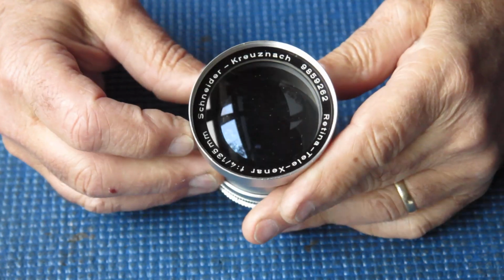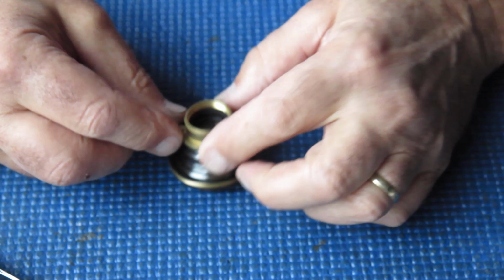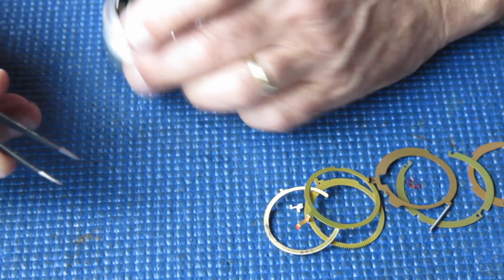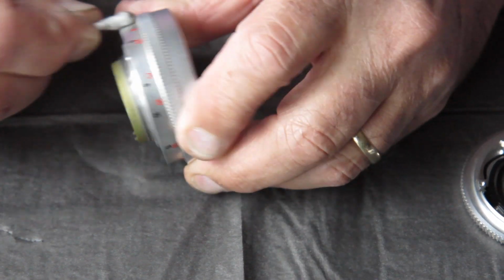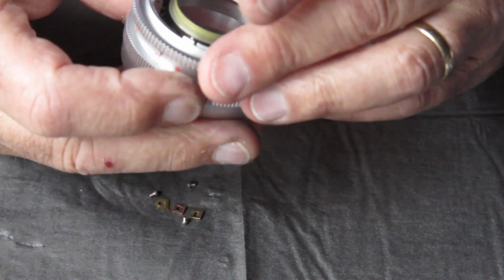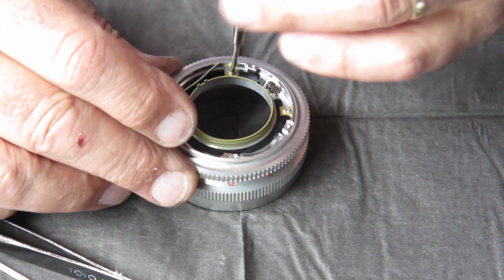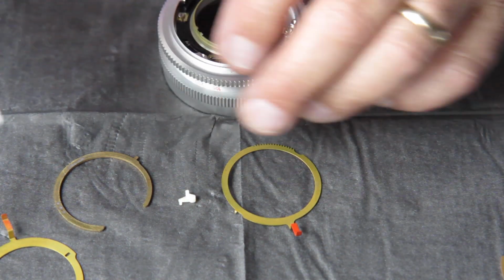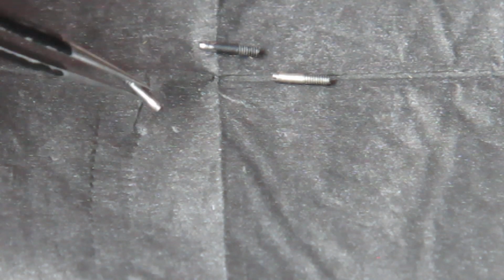Servicing a Retina-Tele-Xenar 135mm f/4 lens part 01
Servicing a Retina-Tele-Xenar 135mm f/4 S-type lens to suit a Kodak Retina IIIS rangefinder camera, or Retina Reflex S, III, or IV SLR camera.

You can find a number of camera repair videos here, mostly Kodak Retinas of course, but the occasional foreigner too. Check my Playlists for videos of cameras being serviced.